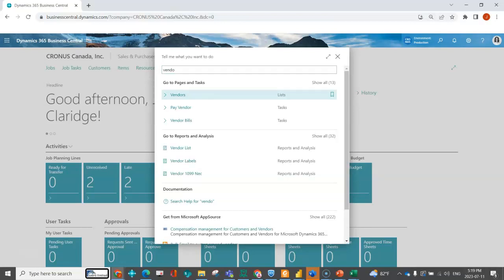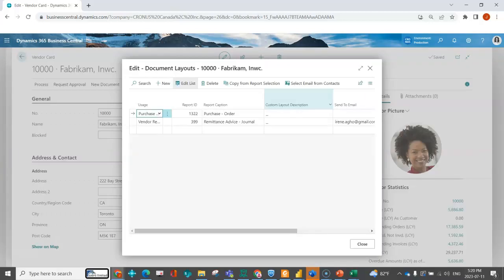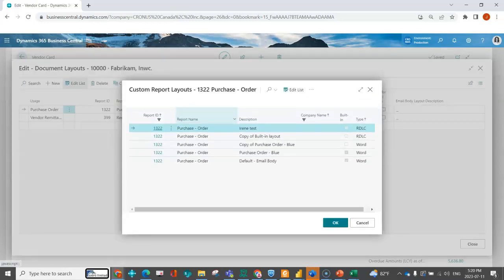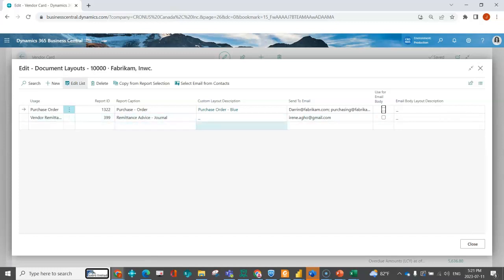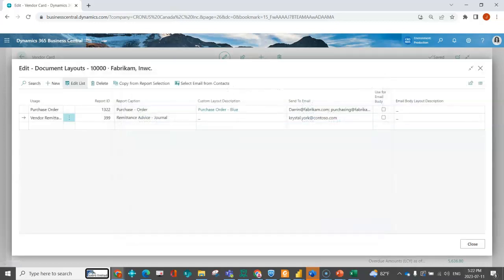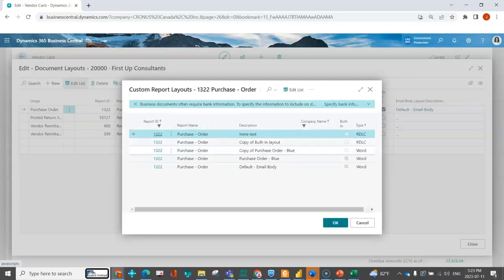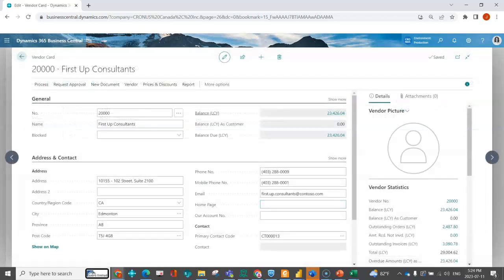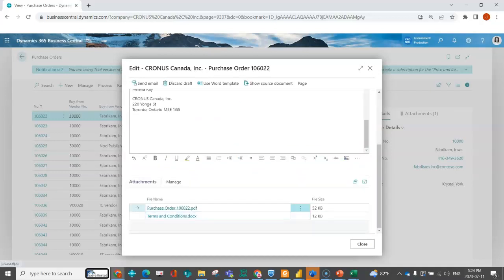How to Use Business Central Document Layouts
If you've ever wished for a hassle-free way to send customized documents to various vendors or customers, this session is your answer. Jenn Claridge, the Vice President of Operations at Sabre Limited, dives deep into the powerful realm of document layouts within the Business Central App.

Jenn demonstrates how to tailor your document layouts to suit the unique preferences of different recipients. Whether it's varying email bodies, multiple email addresses, or different report layouts, you'll learn to effortlessly manage them all in the Business Central App.

0:00 Introduction
0:16 Document Layouts
4:40 Outro & Contact Information

Want to know more? Book a one-on-one 30-minute call with one of our experts